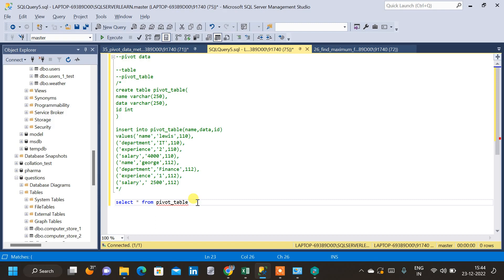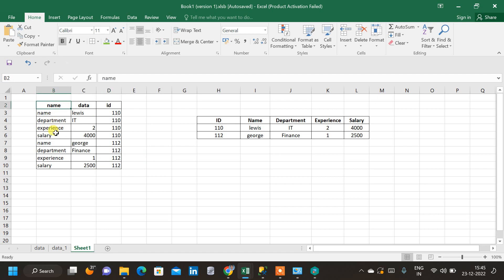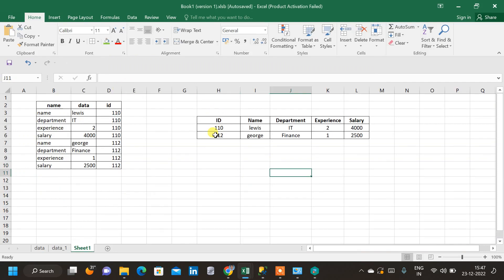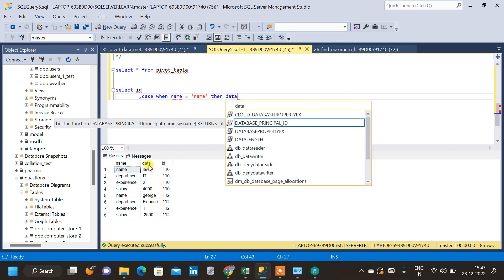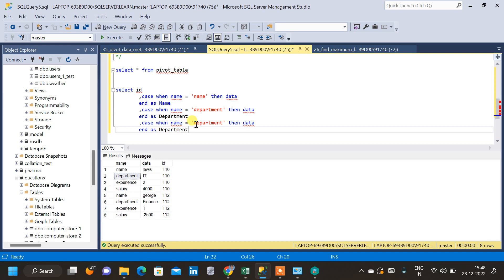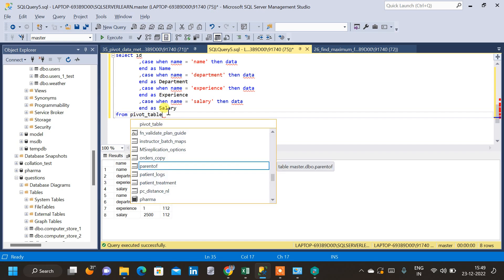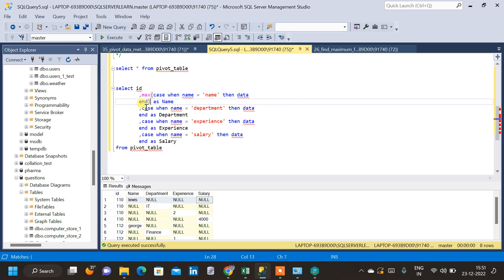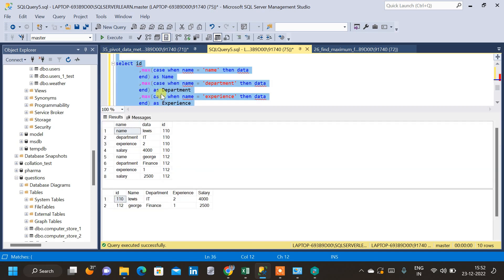SQL | PIVOT data | Convert data from ROW level to COLUMN level | Using CASE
In this video we see how to pivot data in SQL.

Pivoting is done in SQL when we want to transfer data from row level to column level and Unpivoting in SQL is done when we want to convert data from column level to row level.

Here we see how to pivot data using CASE statement in SQL.

DDL for the table used :-

--table
--pivot_table
create table pivot_table(
name varchar(250),
data varchar(250),
id int

insert into pivot_table(name,data,id)
values('name','lewis',110),
('department','IT',110),
('experience','2',110),
('salary','4000',110),
('name','george',112),
('department','Finance',112),
('experience','1',112),
('salary',' 2500',112)